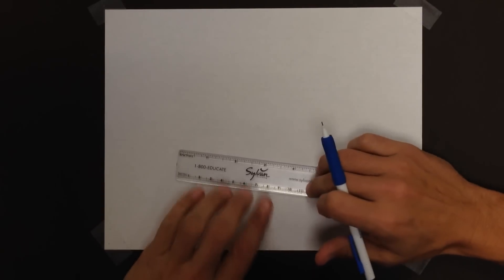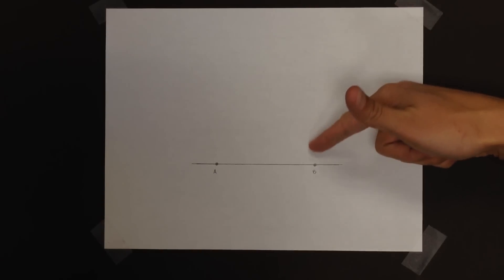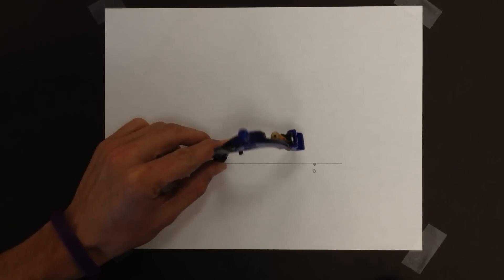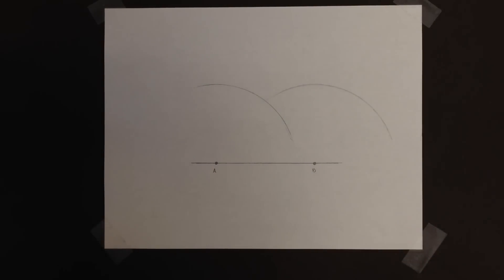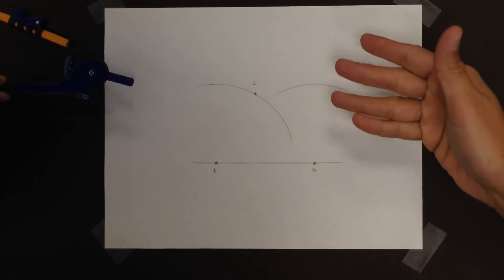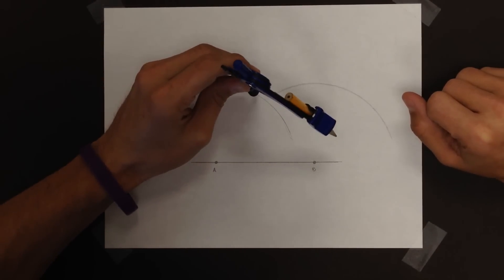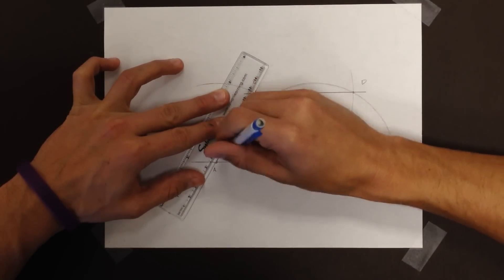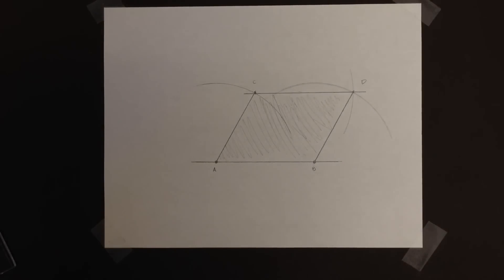Constructing a Parallelogram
Constructing a parallelogram (of any height) with only a line to begin